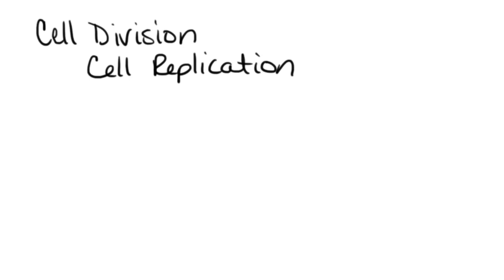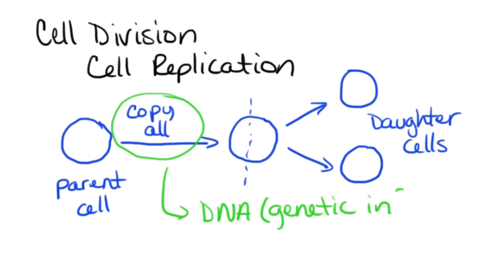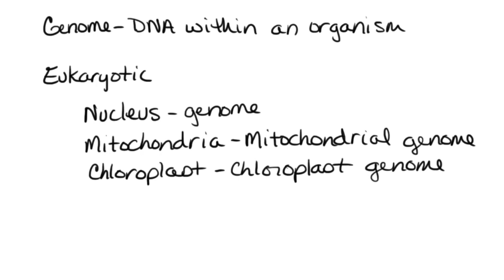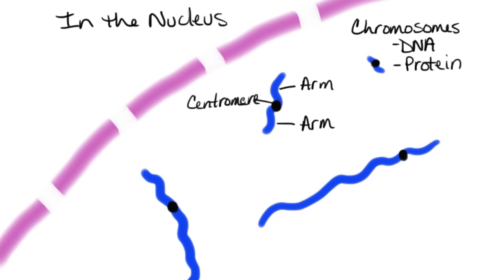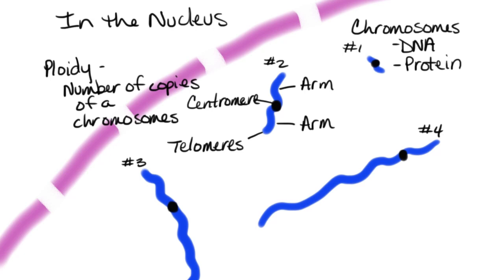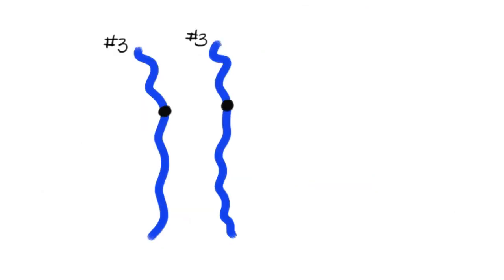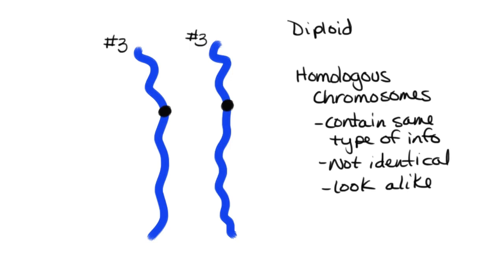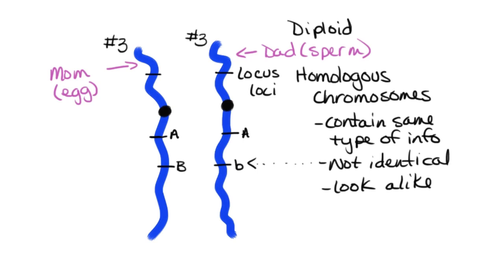10 Genome & Ploidy